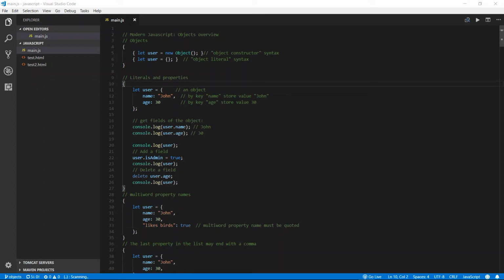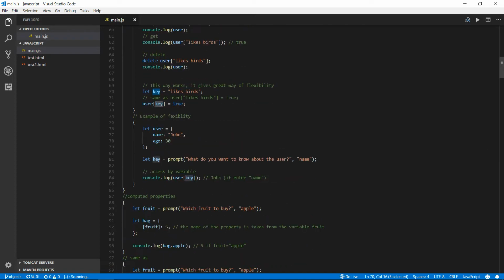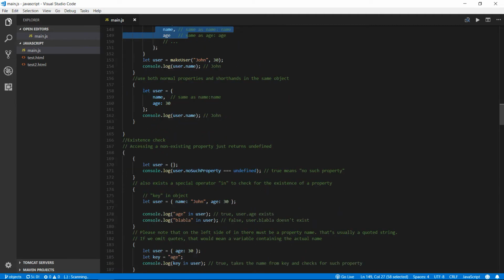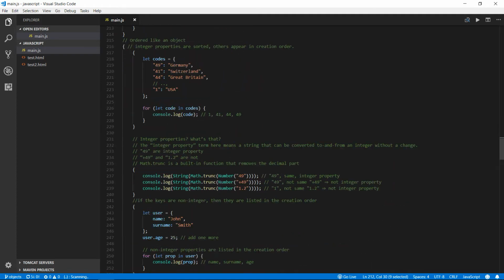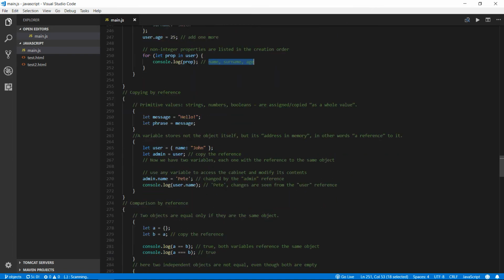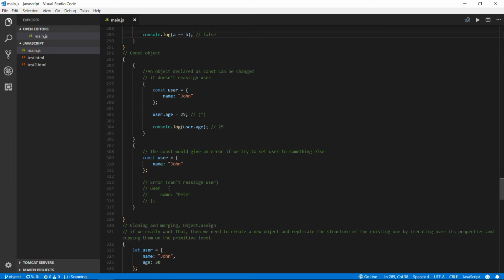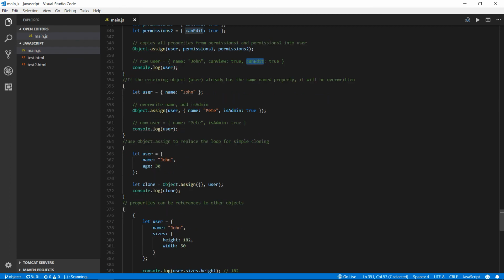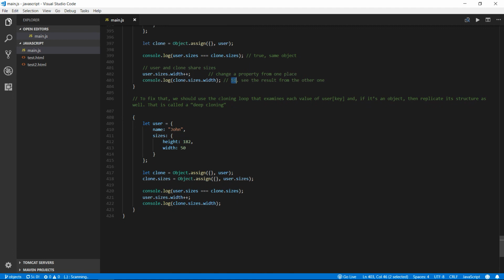Modern Javascript Objects 1 overview